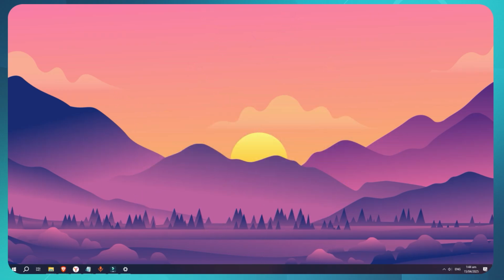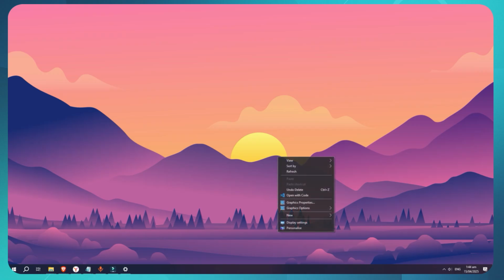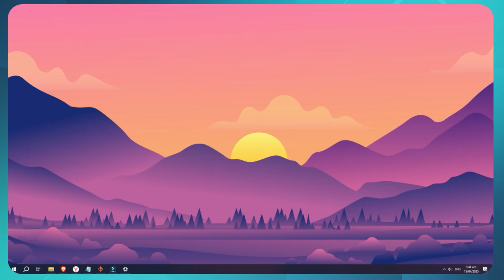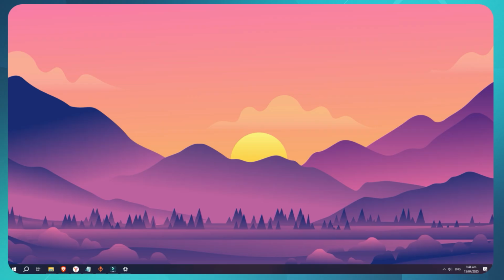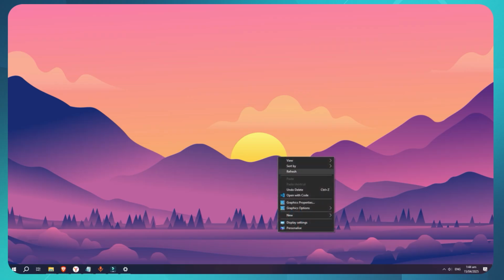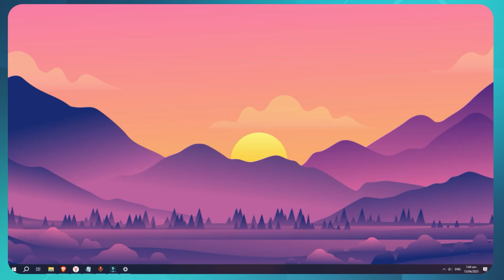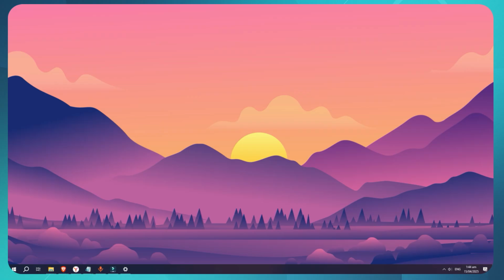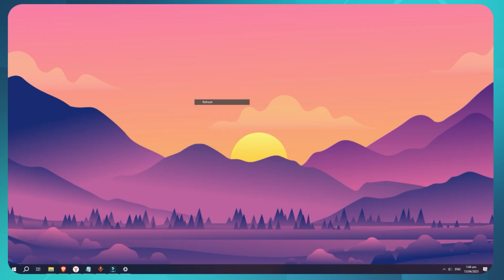How to Fix Black Screen on Windows – Quick & Effective Solutions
Thank you! How to Fix Black Screen on Windows – Quick & Effective Solutions

Seeing a black screen on your Windows PC and not sure what to do? In this easy tutorial, you’ll learn how to fix black screen issues on Windows, whether it happens at startup, after login, or while using your computer. These step-by-step solutions work for Windows 10 and Windows 11 and don’t require advanced tech knowledge.

🛠️ What You’ll Learn:
✅ Common reasons for the black screen problem
✅ How to restart Windows Explorer
✅ Booting into Safe Mode
✅ Updating or rolling back graphics drivers
✅ Checking display and cable connections
✅ Disabling fast startup or background apps

💡 When This Happens:

After Windows update

When logging in

During gaming or video playback

Random black screen while working